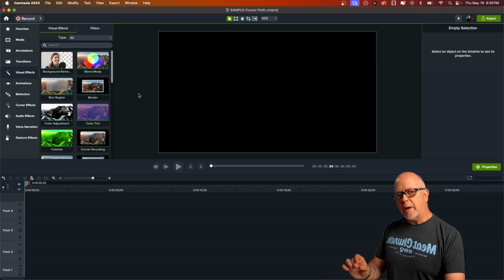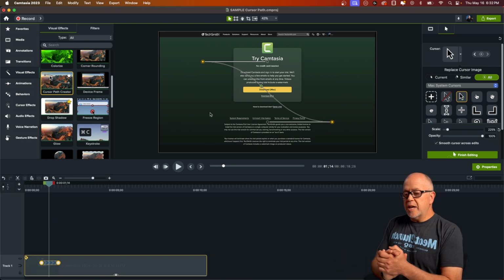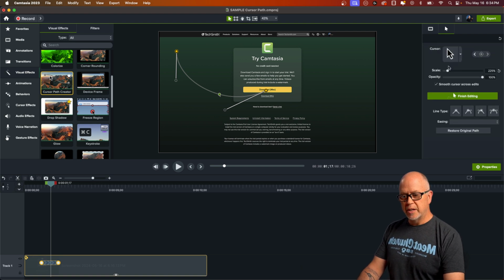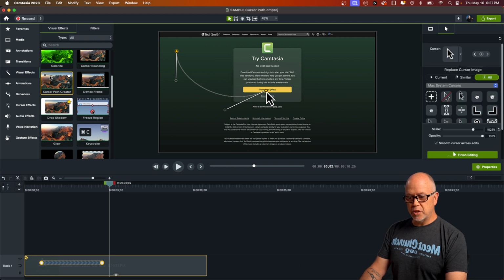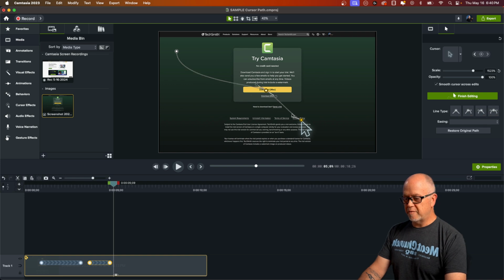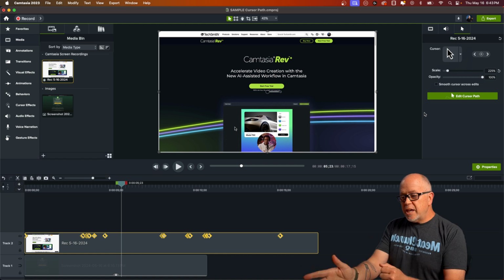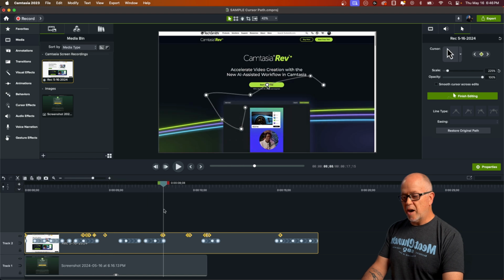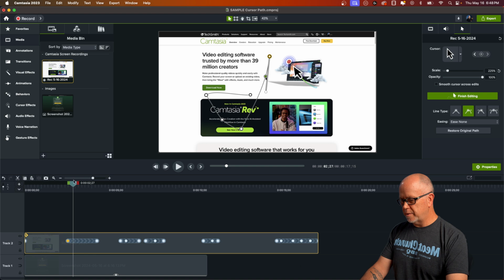Camtasia Cursor Path Editing - A Complete Guide (2024)